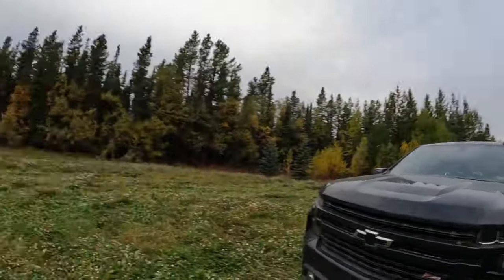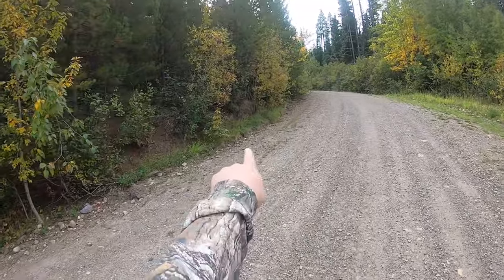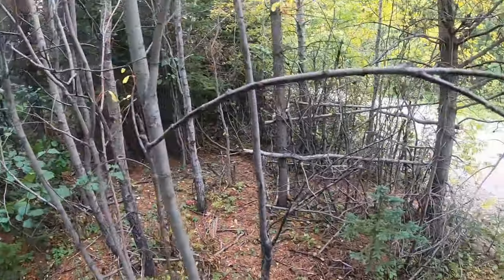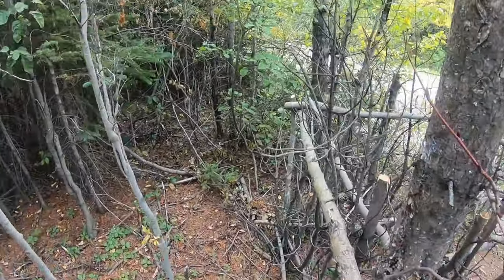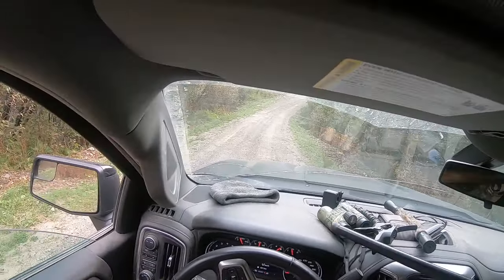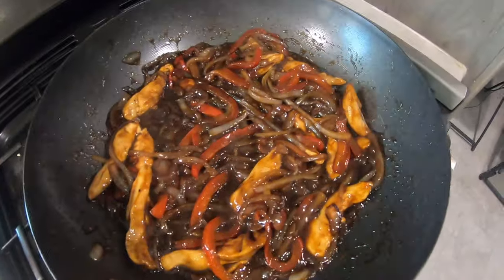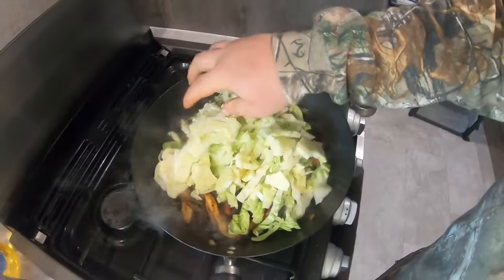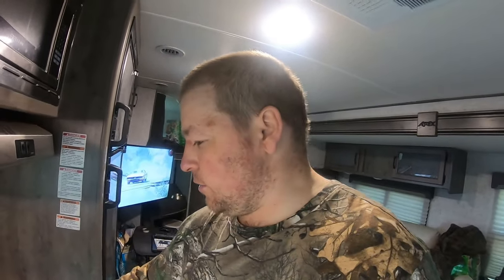A Rough Day Grouse Hunting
After a unsuccessful elk hunt, I gathered up the dogs and went out on a grouse hunt. It was a pretty rough day for me with a lot of missing, but in the end I managed to get a couple grouse with the 22lr.